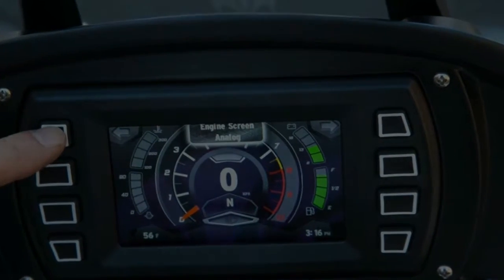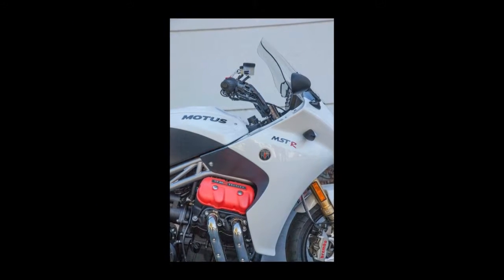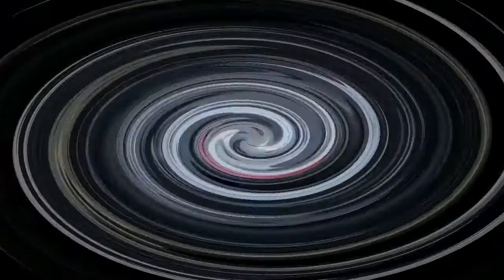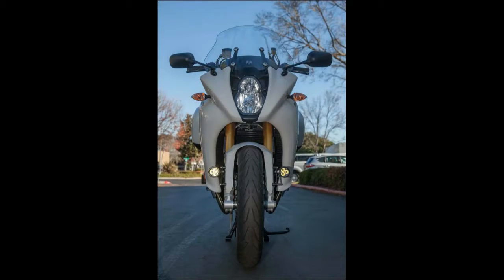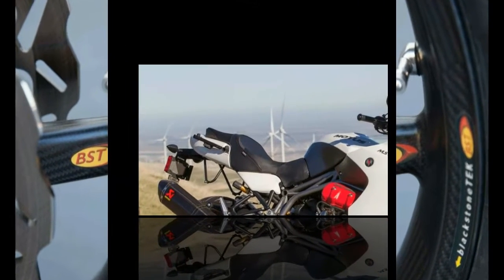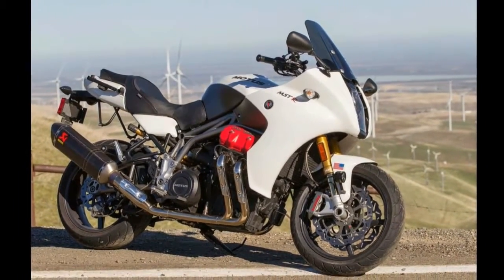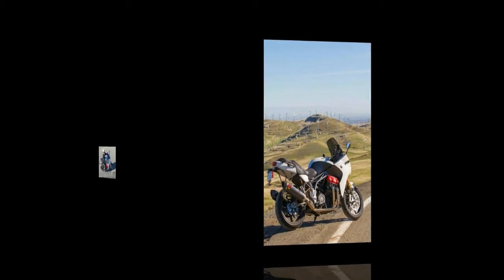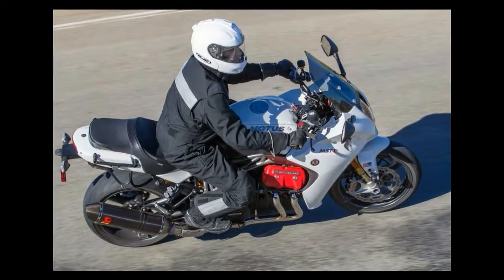2016 Motus MST and MSTR Review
modus operandi
motus
motus motorcycles
motus v4
motus et bouche cousue
motus traffic
motus strength
motus global
motus thaumcraft
motus integrated technologies